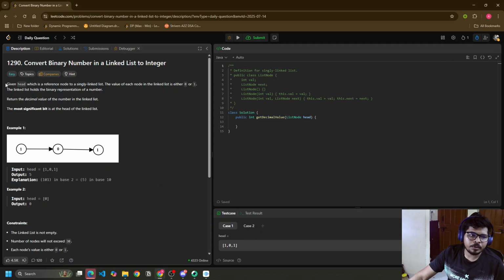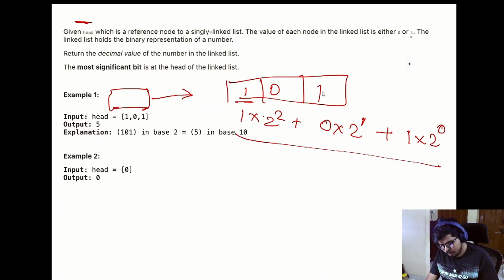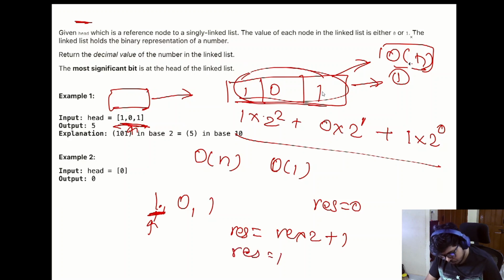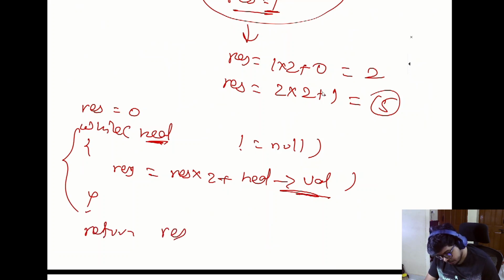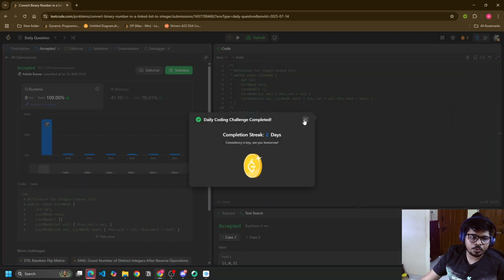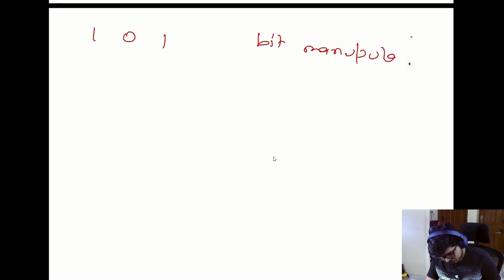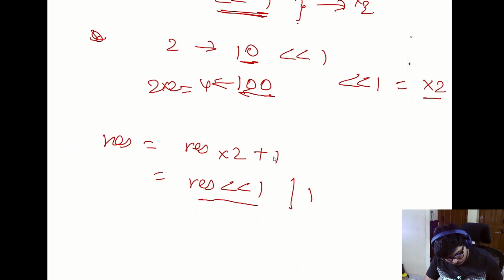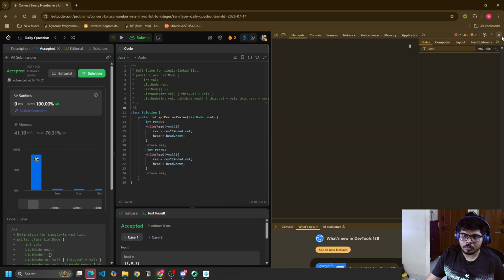14 July | Convert Binary Number in a Linked List to Integer